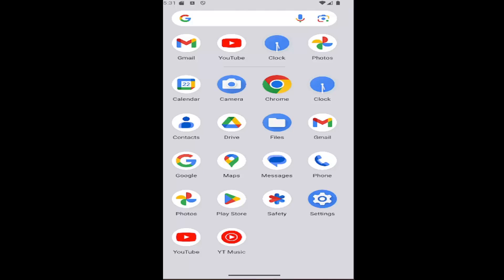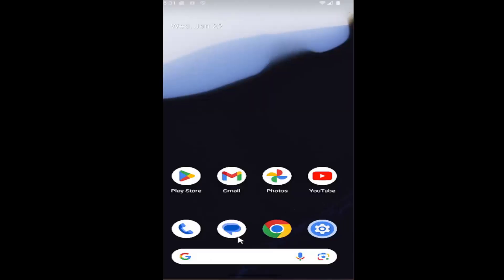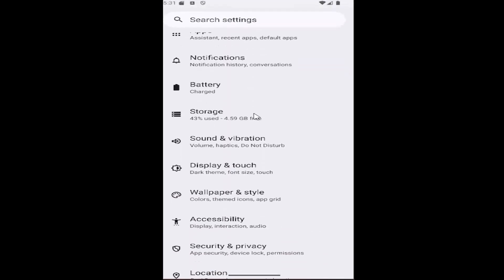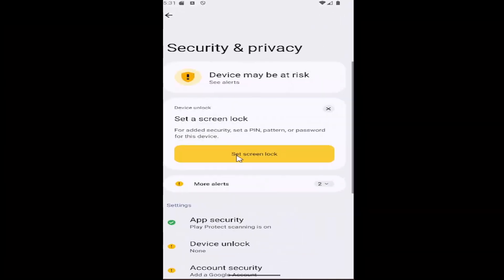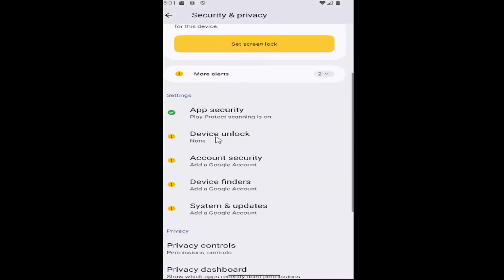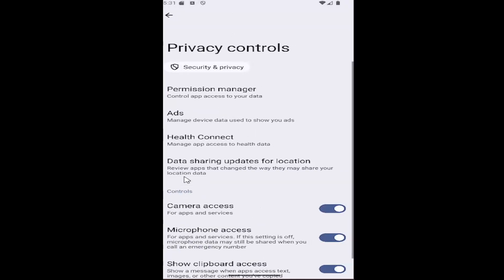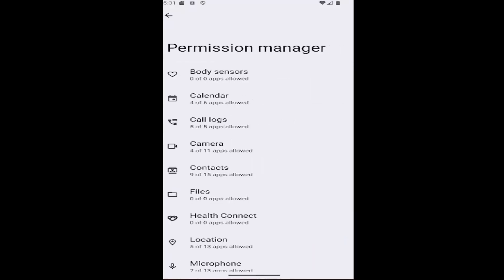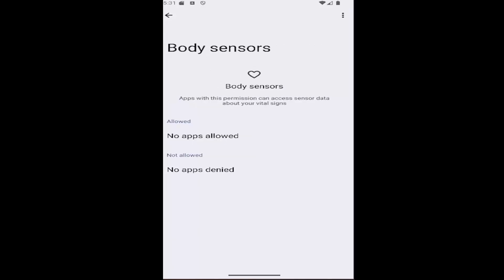How to Enable or Disable Body Sensors Permissions Apps on Samsung Galaxy [Guide]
This guide explains how to enable or disable body sensors permissions for apps on a Samsung Galaxy device, allowing users to control which apps can access data from sensors like the heart rate monitor, step counter, and other fitness-related sensors. By managing these permissions, you can protect your health data while still allowing necessary apps, like fitness trackers or health apps, to function properly. The tutorial provides simple steps to enable or restrict access for individual apps, letting you customize your device’s privacy settings. Enabling or disabling body sensor permissions on your Samsung Galaxy helps protect your personal health data while ensuring that trusted apps can continue to track and analyze your activity.

Issues addressed in this tutorial:
body sensor permission
body sensor permission android
body sensors on phone
what is body sensors on android phone
android body sensors permission
what is body sensors on my phone
sensors permission android
body sensor samsung